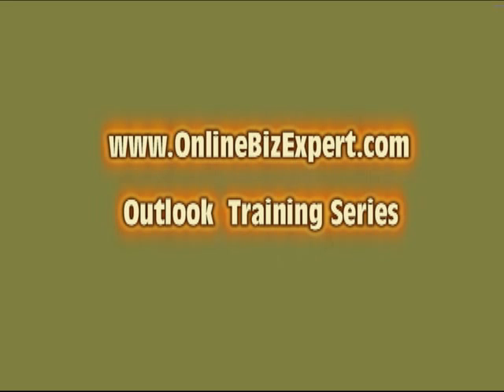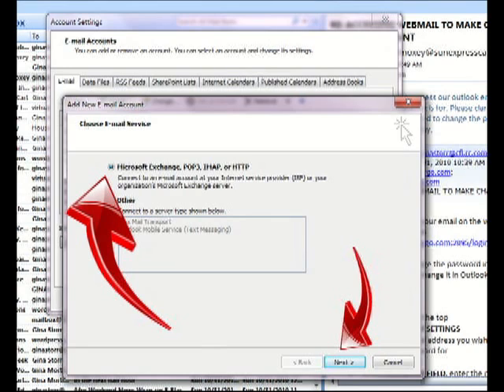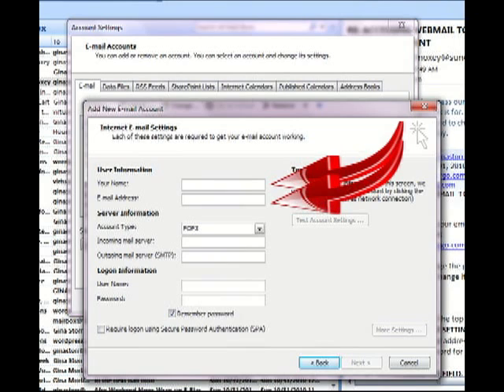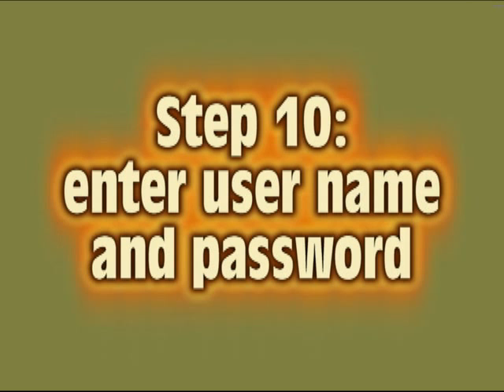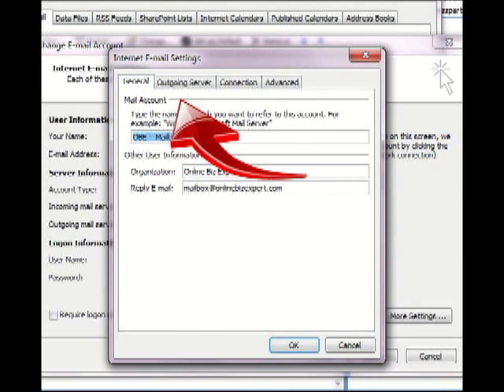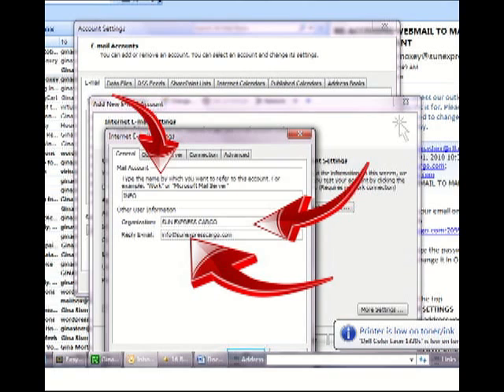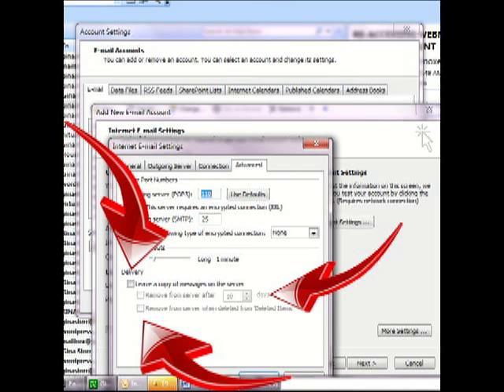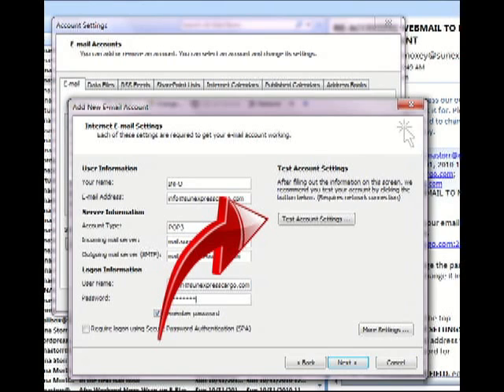How to set up your email account in Outlook